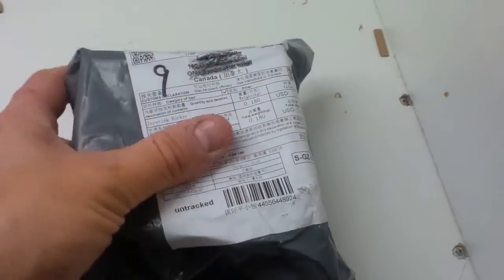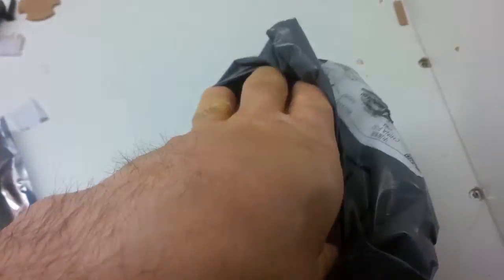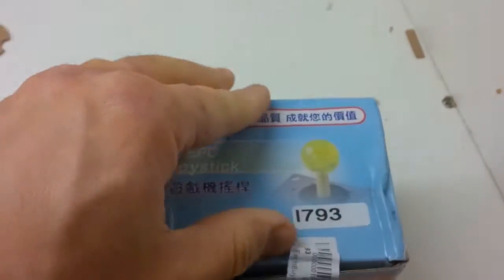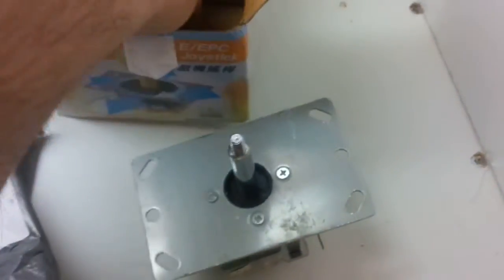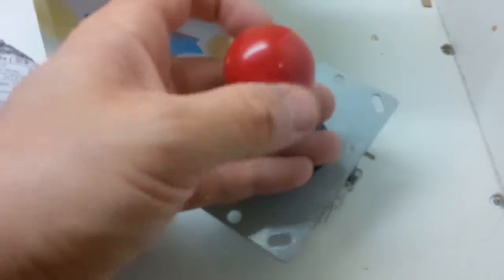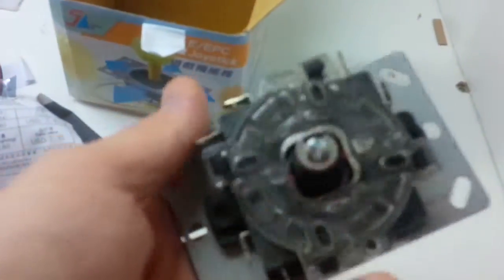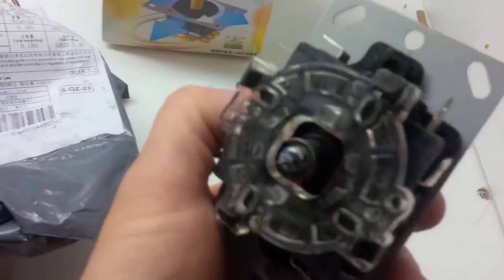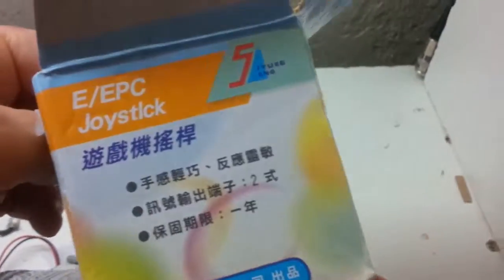Raspberry Pi Arcade (Part 1 - Joystick Unboxing)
This is the first of a series of videos in which I will show how I put together a Raspberry Pi based MAME arcade system. This video shows unboxing of a joystick delivered from China for $7. I am still waiting for buttons to arrive. I will be showing a keyboard hack to hook up the joystick and various buttons, and hope to build a cabinet eventually. I will be showing a few RasPi images that can be downloaded from the web on to an SDCard to turn your RasPi into an arcade console as well. Follow me along this building adventure journey!